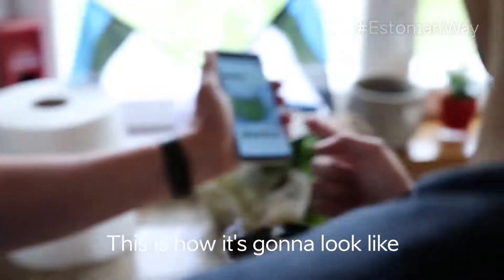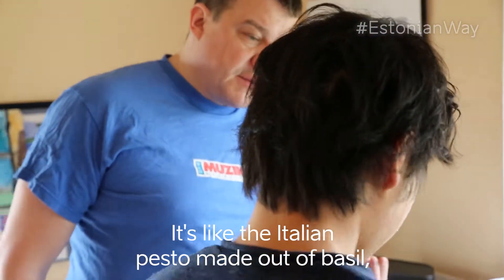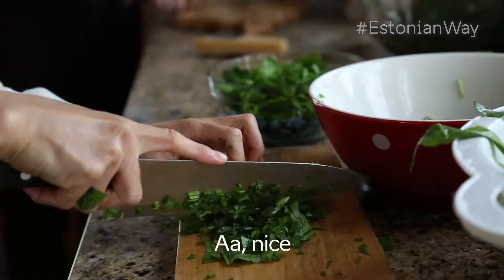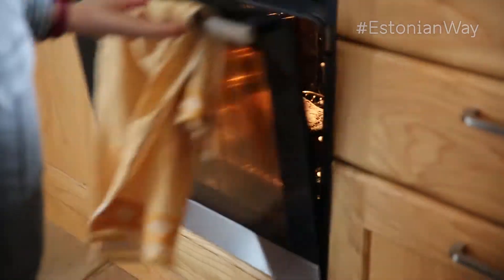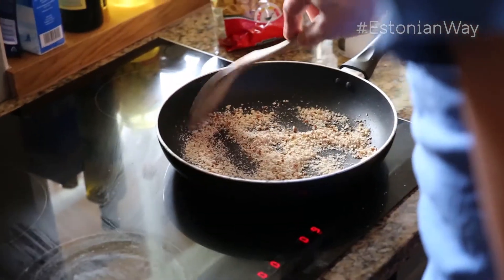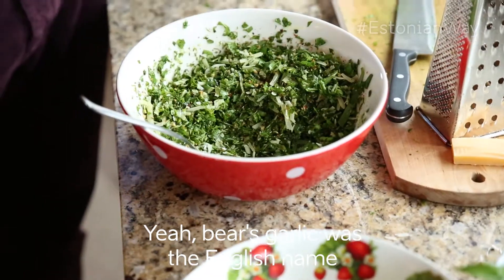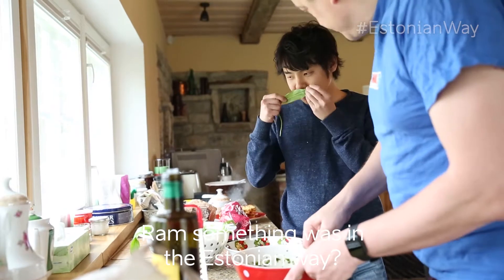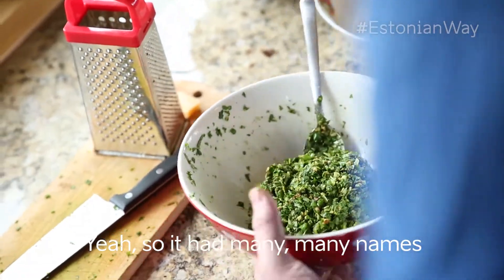TEASER | How to do wasabi the Estonianway with Satoshi Miyagawa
We invited Satoshi Miyagawa over to Estonia to try wasabi the Estonian way. Check out the full journey:

Discover more